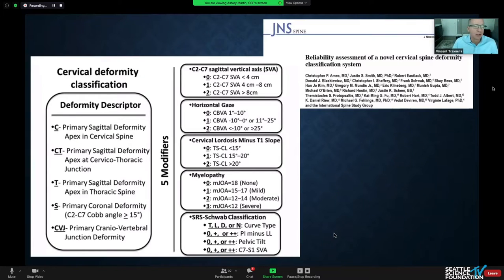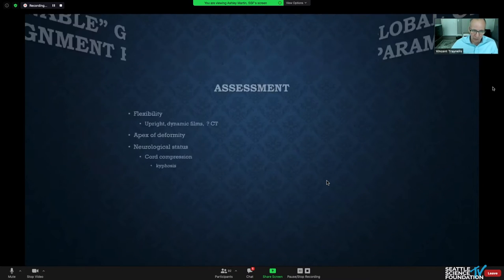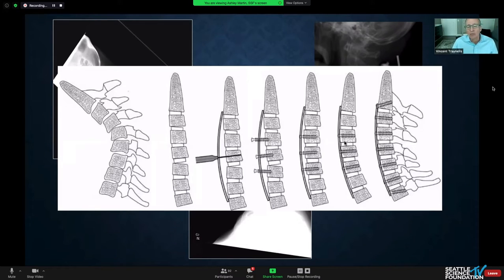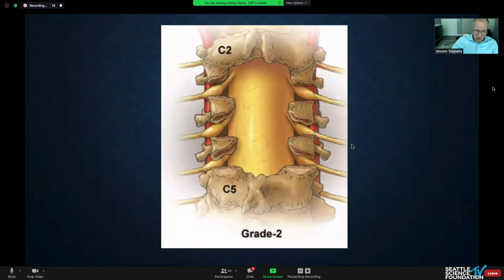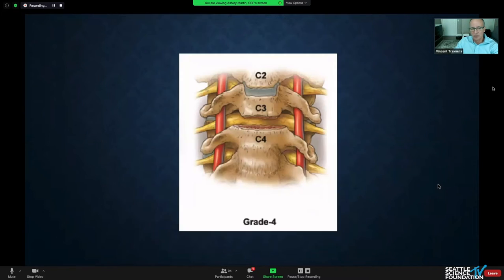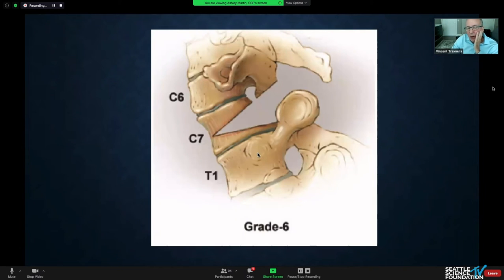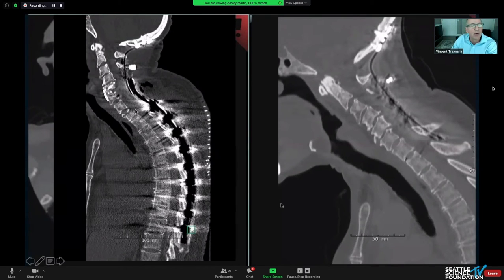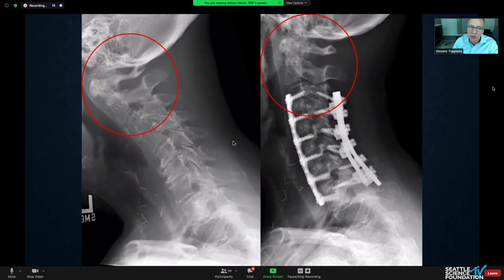Cervical Osteotomies - Vincent C. Traynellis, MD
1.
2.  Interested in claiming CME credit?

5th Annual Spinal Deformity Symposium 2020